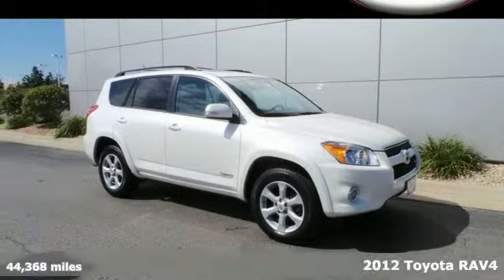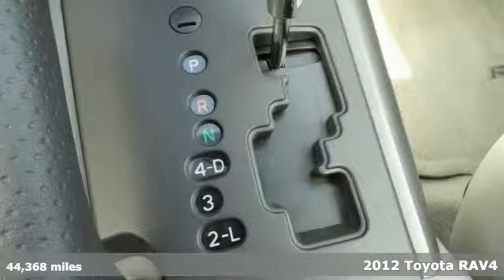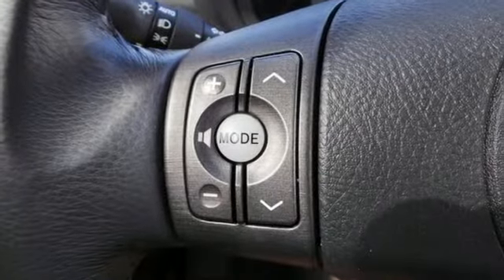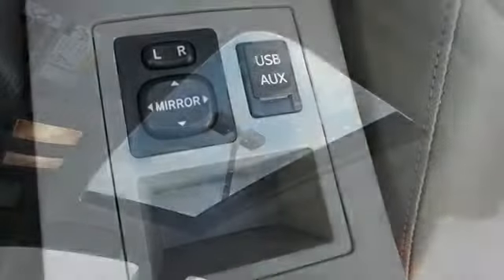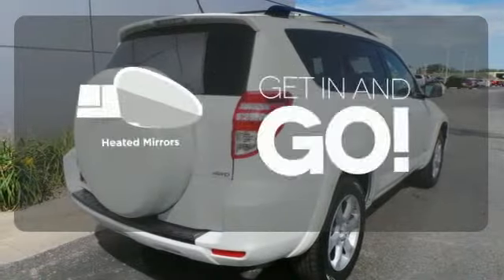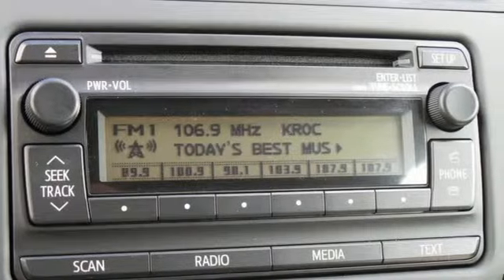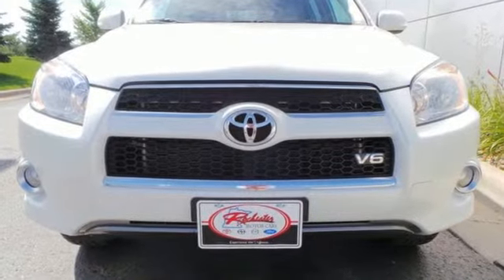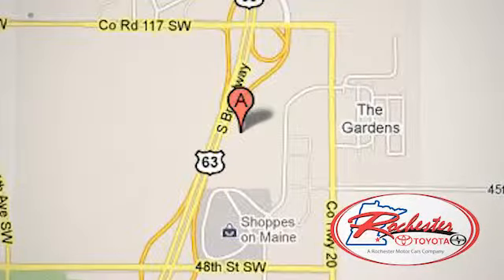2012 Toyota RAV4 Rochester MN Winona, MN SA41804 - SOLD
Year: 2012
Make: Toyota
Model: RAV4
Trim: Limited
Engine: 3.5L V6 DOHC Dual VVT-i 24V
Transmission: 5-Speed Automatic Electronic with Overdrive
Color: White
Mileage: 44368
Stock #: SA41804
VIN: 2T3DK4DV6CW074919
One Owner! 4WD! Sun-Roof! Tow Prep Package! Take home this like new 2012 Rochester Toyota Rav4!cToyota is the highest-rated manufacturer based on 2013 IntelliChoice Cost of Ownership Data Analysis. This RAV4 is nicely equipped with features such as Tow Prep Package, 3.5L V6 DOHC Dual VVT-i 24V Engine, 4WD, 3.08 Axle Ratio, 4-Wheel Disc Brakes, 6 Speakers, 8-Way Power Adjustable Driver's Seat, ABS brakes, Alloy wheels, Autocheck One Owner, Driver & Passenger Heated Seats, Power Tilt & Slide Moonroof w/Sunshade, Premium Package, Remote keyless entry, Roof rack, and Split folding rear seat. We look forward to earning your business.

Address:
4900 Highway 52 N